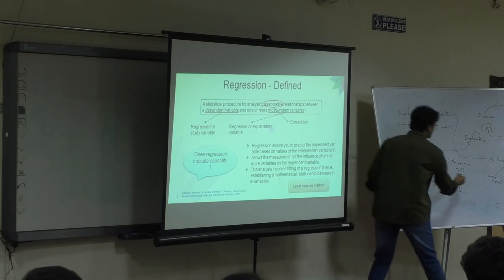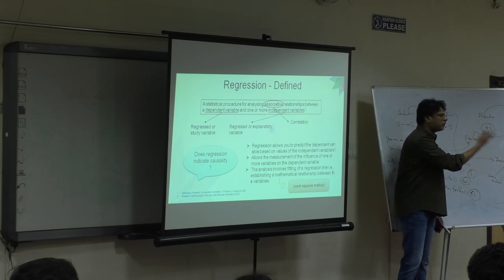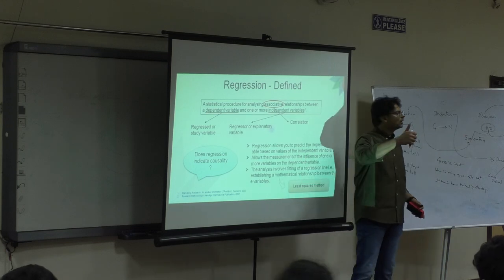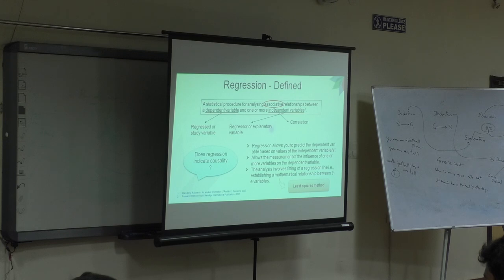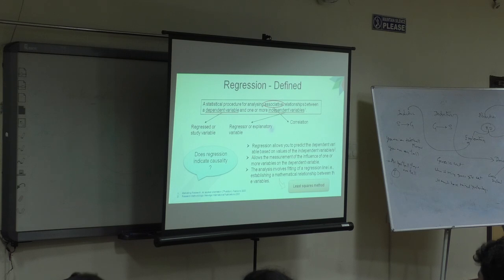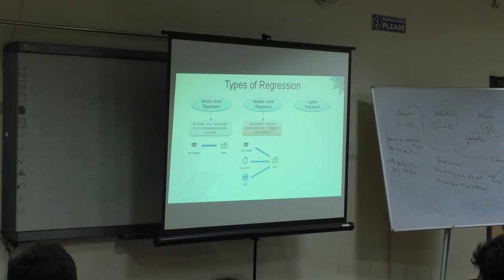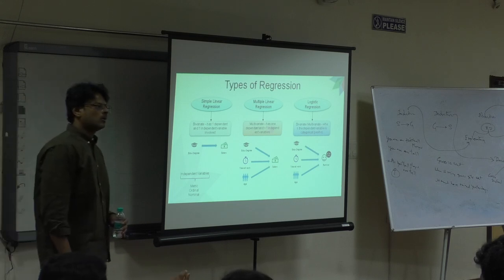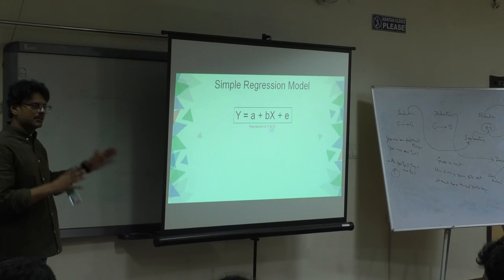Research Skills Series 8: Aditya Chakravarthy 12 A4180004